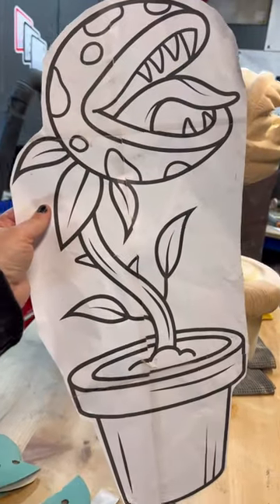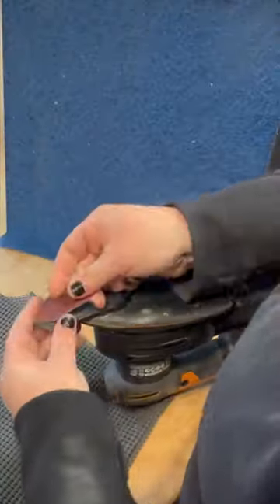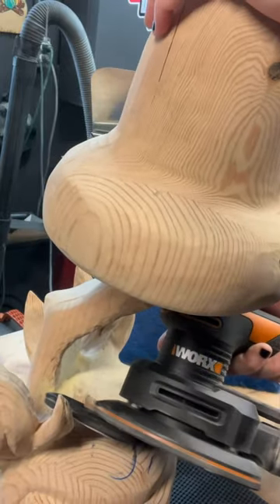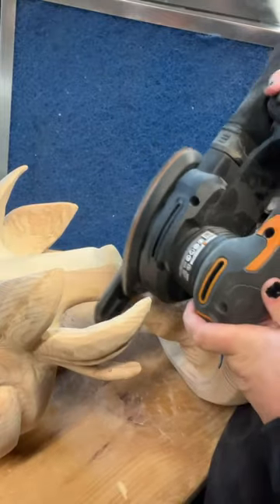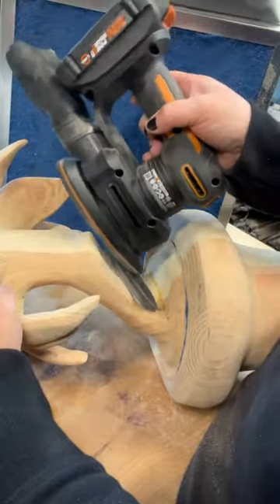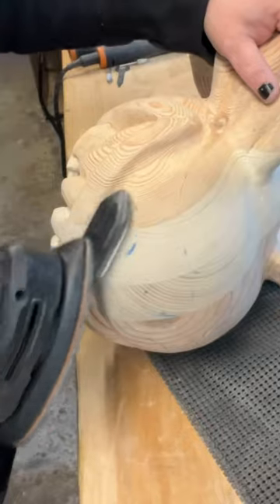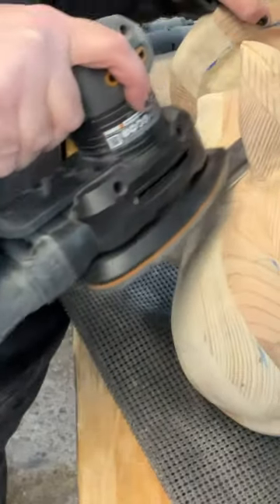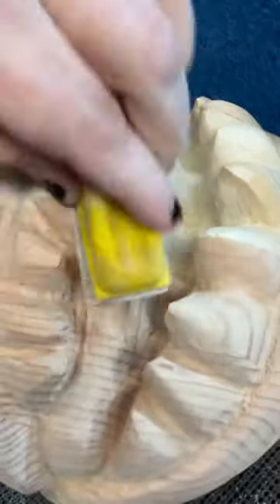Final details on the giant piranha plant inspired by Mario Bros